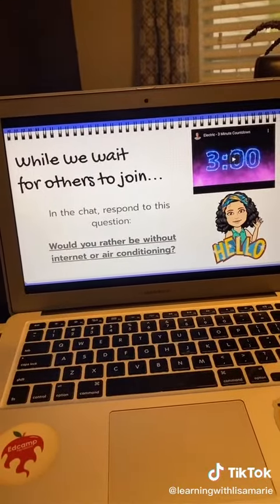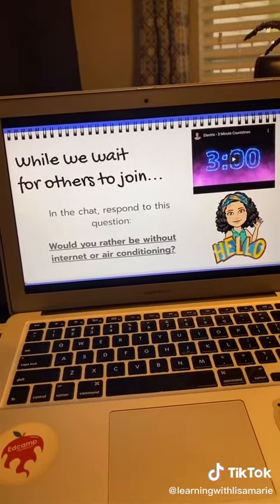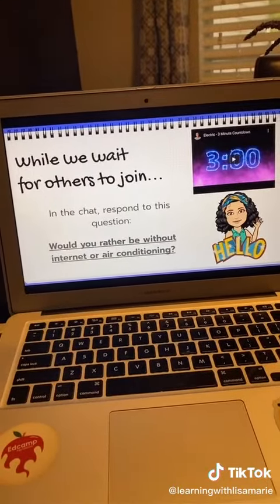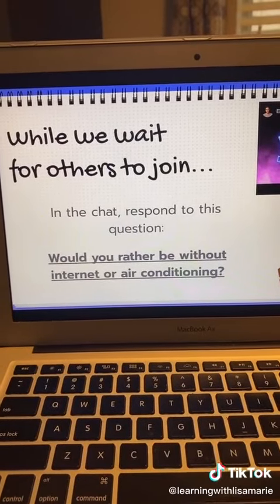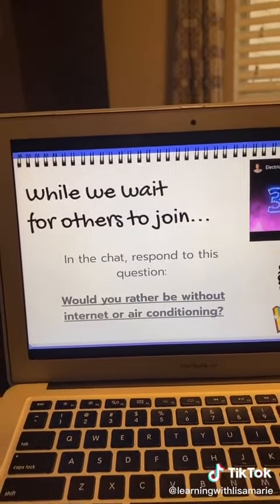Virtual Engagement/Greeting for Students